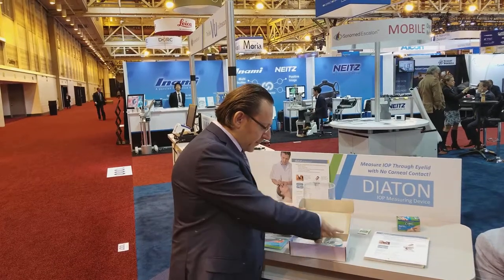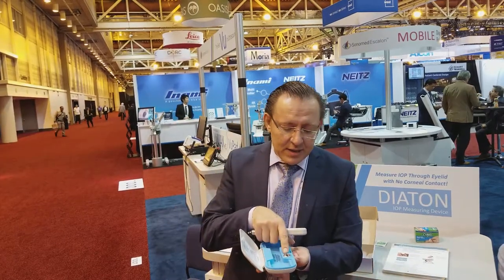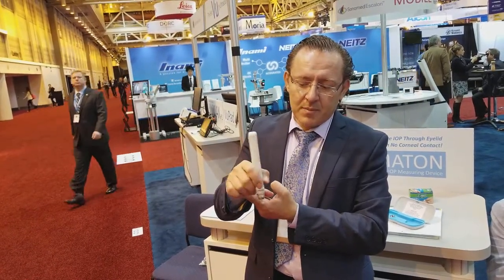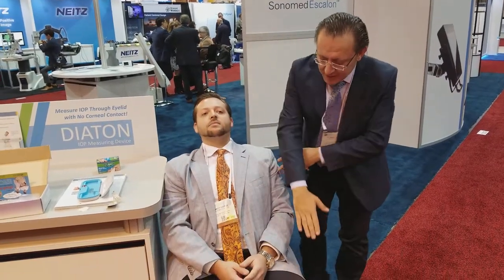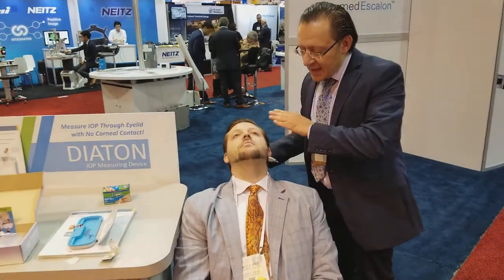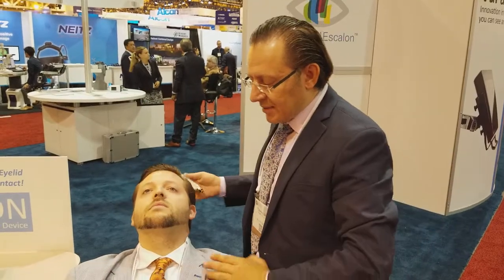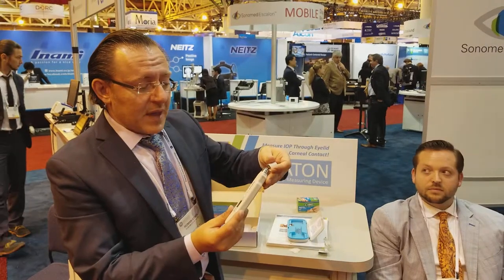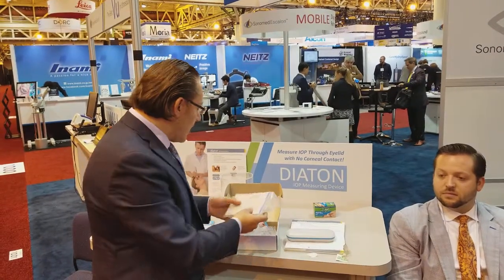Live training session: Diaton Tonometer How to get Started for Best Results, a Step by Step Guide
Thank you for ordering Diaton tonometer. This live filmed session covers all, from opening the box to getting accurate IOP results in just few minutes.

From our experience, the most efficient way to get started is to review the Quick Start Guide that came in the box with the device.

In addition - I encourage you to watch a couple of the User/Demo videos lower on the

The round battery is included with your device, you'll just need to put it in, with Plus + facing up.

Then - please practice in the test plate(test eye), a circle test eye located on the carry case. Please note that the test eye has 2 indents, while practicing, align the device tip into these indents - you should be getting +- 1 of 20mmHg on the plate.

Please review the beeping sounds and display options in the User Guides.

Some of the key points are: proper positioning of the patient(head horizontal) and the right place to position the tip of the device. Please ensure that the reading is done over the upper eyelid, at tarsus and sclera (not via cornea!!) - do not let the lid slide onto the cornea as the readings will be artificially lower.

If you're seeing 6-7mmHg - redo the test with the idea in mind that the measurement should be on the eyelid and sclera.

In the videos, please note how to help the device (not like a pen, but like a flute) + the right handed user should be on the left hand side of the patient, as it will be easier to rest the edge of the palm on patients forehead.

I'm sure you'll get the technique pretty quickly - don't hesitate to dial me with any questions.

Enjoy your new Diaton tonometer - we are getting great feedback from many users around the world and their patients (big and small) like this non-invasive way much much more.

Yet again, thank you!

Team Diaton